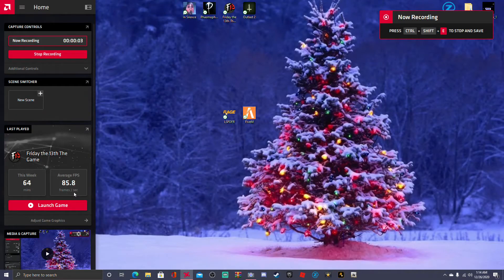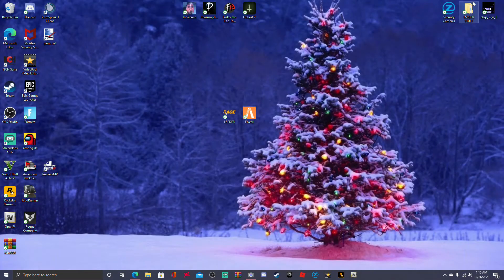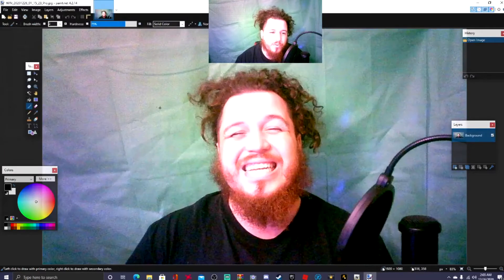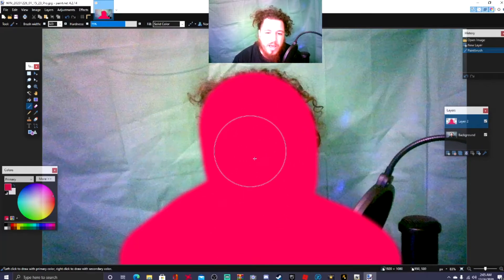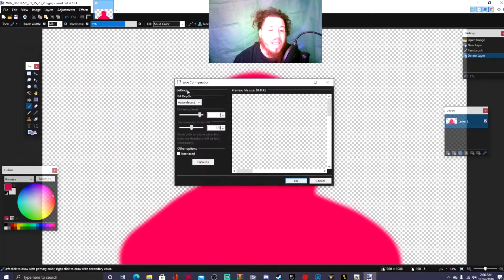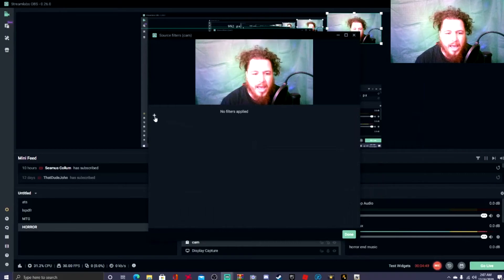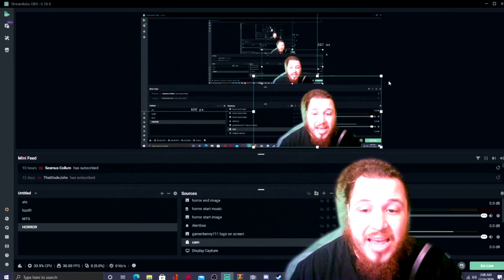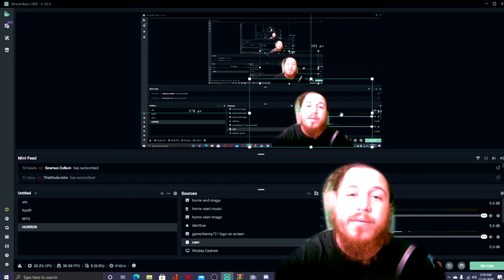Fake Green Screen In OBS & OBS StreamLabs!! No Green Screen Needed .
Fake green screen in OBS.

GamerBenny711#5115